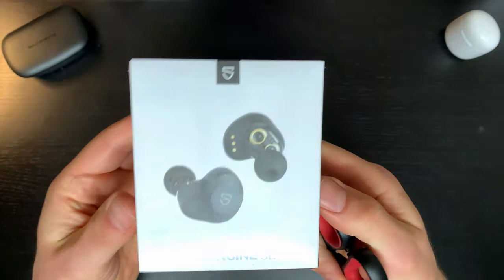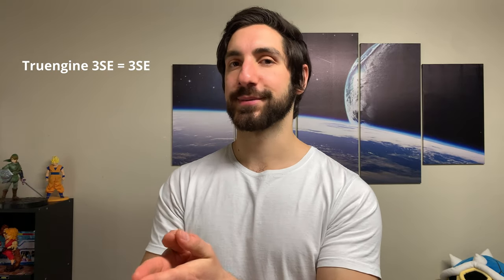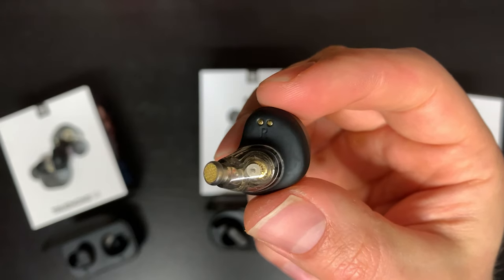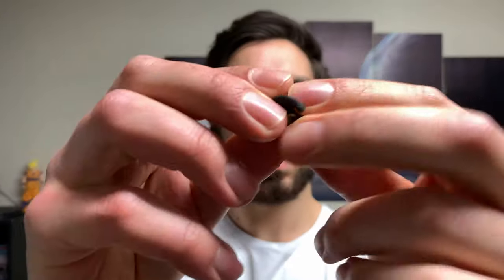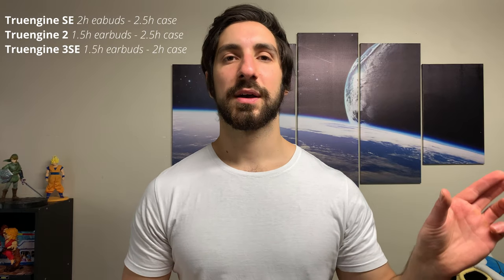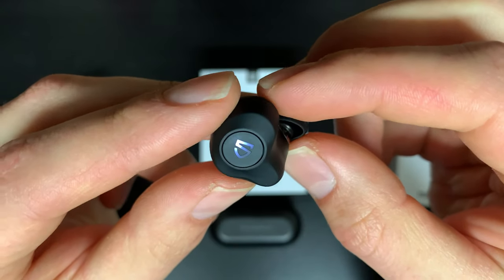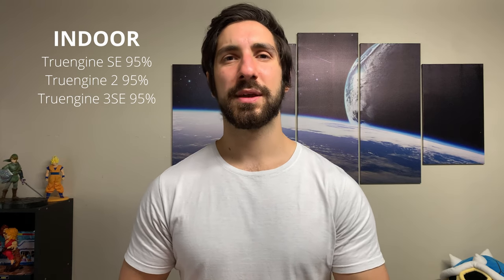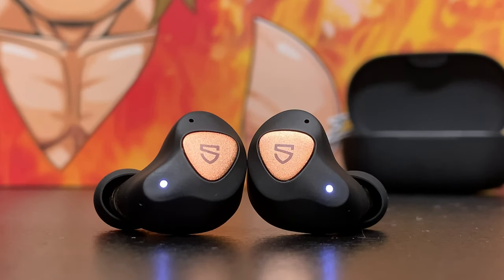SoundPEATS Truengine Showdown : SE vs 2 vs 3SE - Dual Driver Budget True Wireless Earbuds Comparison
3SE (Updated QCC3040 Model)
3SE:
Amazon
🇮🇹I TA
Truengine 2:
Amazon
Truengine SE:
Amazon

Today we have another PICKY BATTLE between the SoundPEATS Truengine SE, Truengine 2 and Truengine 3SE. The 3SE are currently the best value for money in terms of sound and overall are a great pair of true wireless earbuds but how do the older models compare? Tune in to find out! 😊

0:00 Intro
1:54 Physical Features & Design
3:33 Comfort & Fit
6:09 IPX Rating
6:22 Case & Battery Life
8:02 Touch Controls
9:49 Bluetooth & Connectivity
10:57 Microphone Quality
12:12 Volume & Isolation
13:20 Sound Quality
17:27 Genre Rating
22:45 The Wrap Up